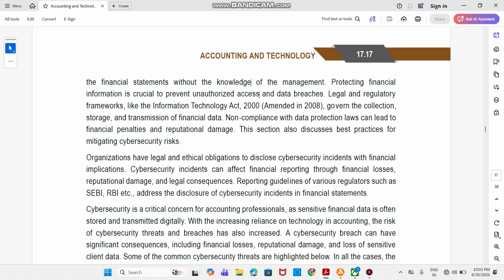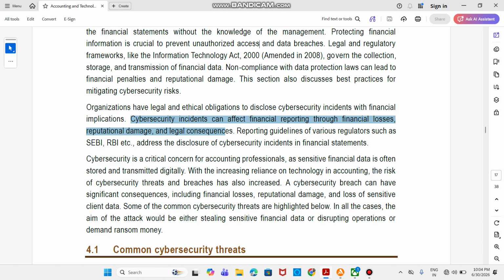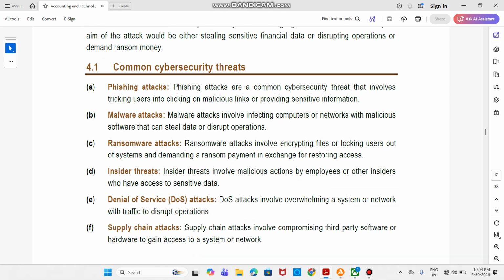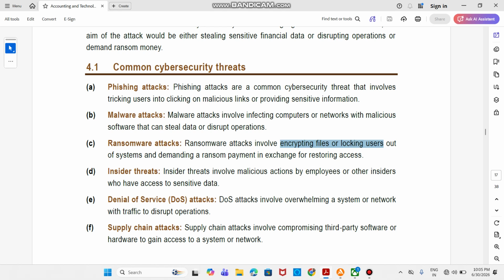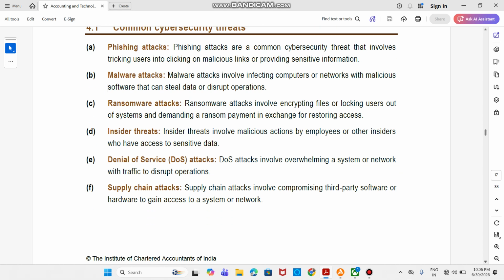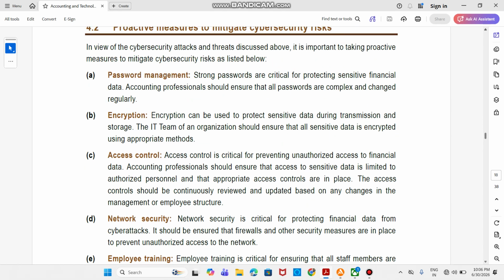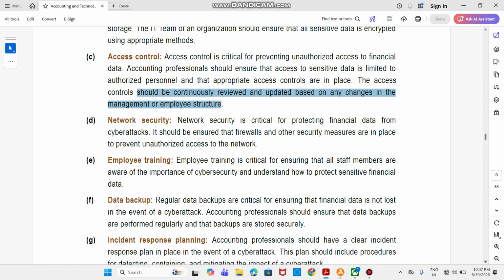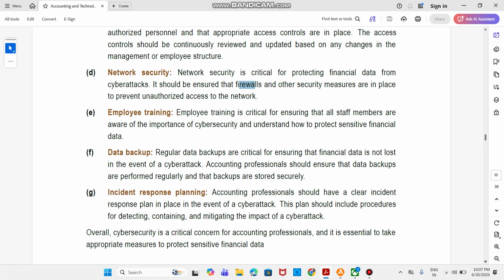Cybersecurity in Accounting - FR Theory - Accounting & Technology